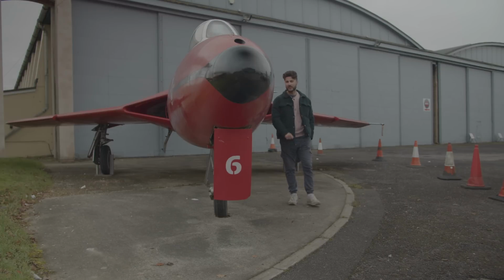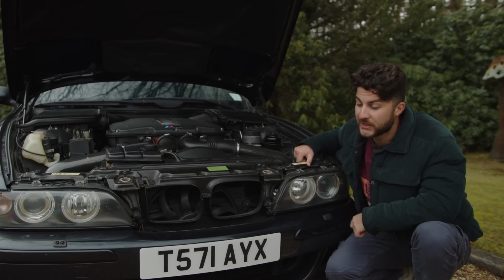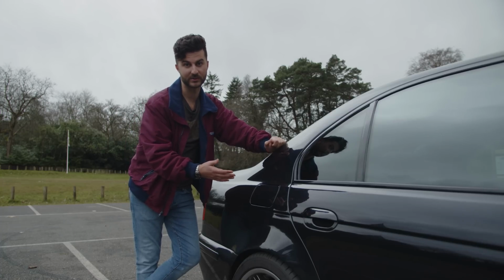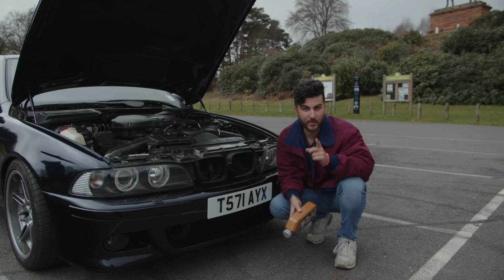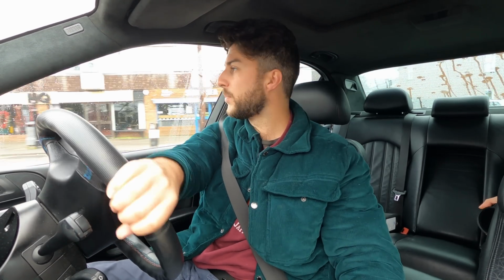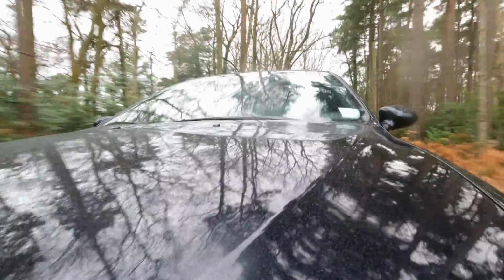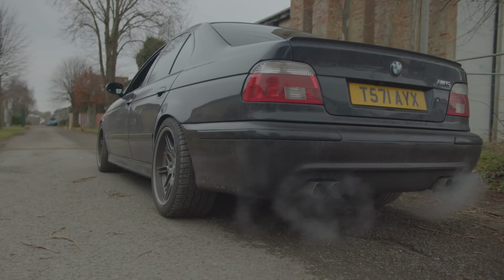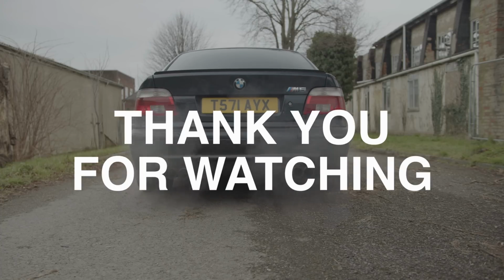What's it like to live with a BMW E39 M5? Owner's Honest Review | Car Chaps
After one and a half years of owning his BMW E39 M5, Neemah reflects on whether it is the right choice - or whether the faster V10 E60 M5 or Twin-Turbo F10 M5 are better.

In this video we break down:

- The positives
- The negatives
- Cost of ownership